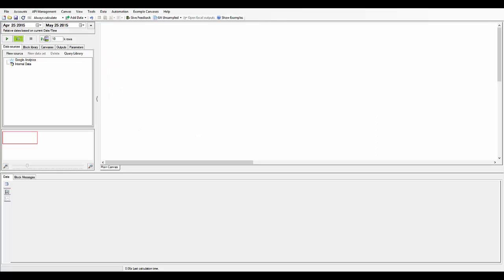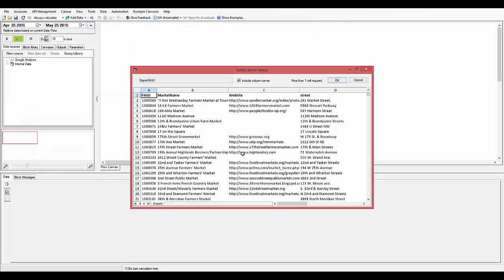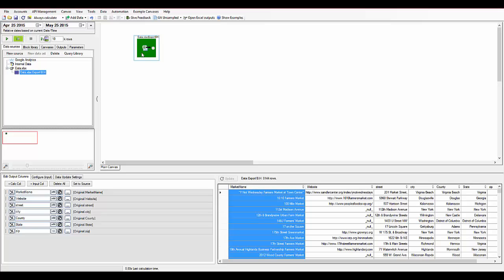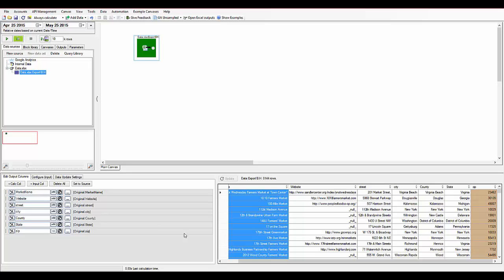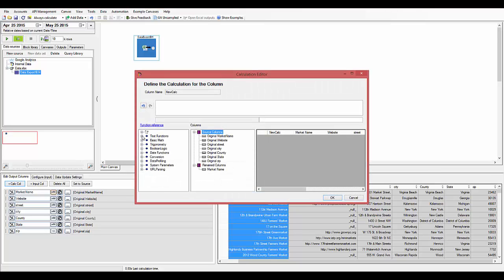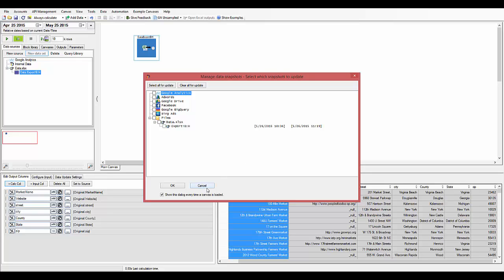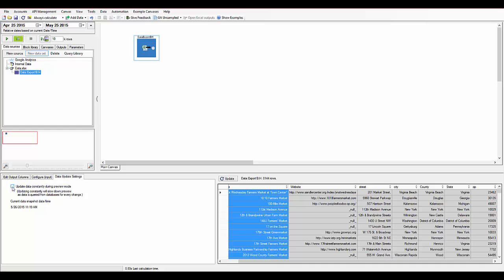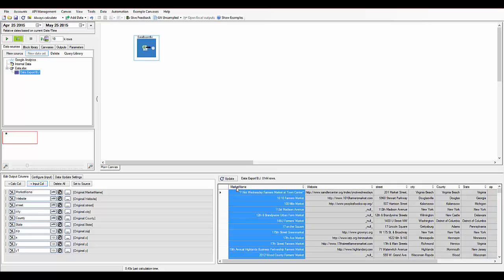Connecting to Excel Files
Welcome to the Connecting to Data overview article for Analytics Canvas. This is one of a number of detailed overview articles in which we explain how each feature within Analytics Canvas works, and provide additional context to help you understand it better and to use it to best suit your own needs.

This video walks through the fundamentals of how to connect to Excel files in Analytics Canvas.